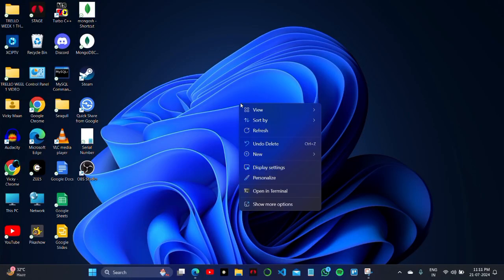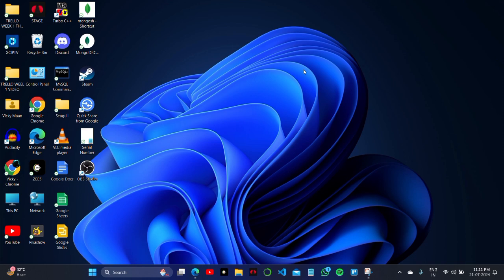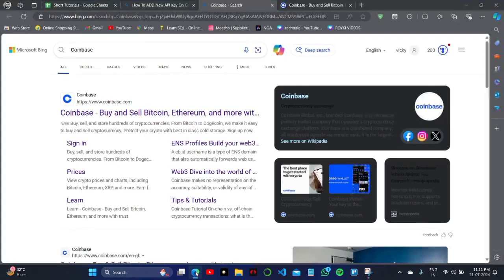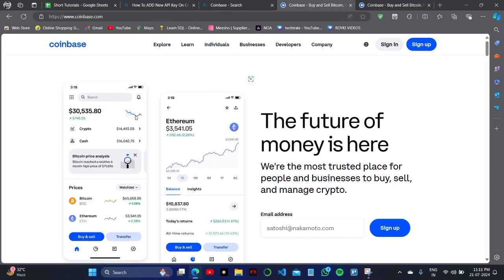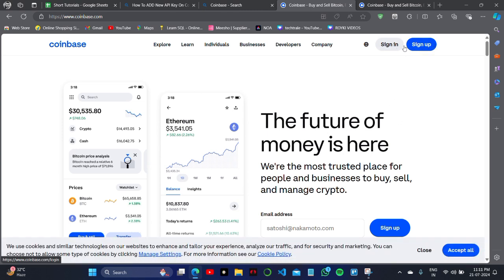How To ADD New API Key On Coinbase (Full Guide)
Learn how to make money for free Need to add a new API key on Coinbase but not sure how? In this full guide, we’ll walk you through the entire process of creating and adding an API key on Coinbase, so you can integrate with trading bots, analytics tools, or other applications seamlessly.